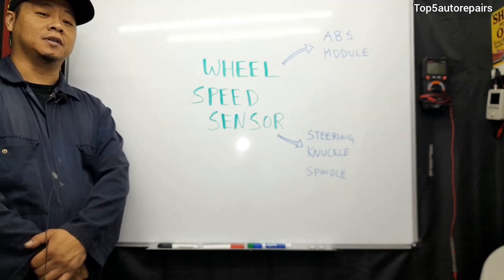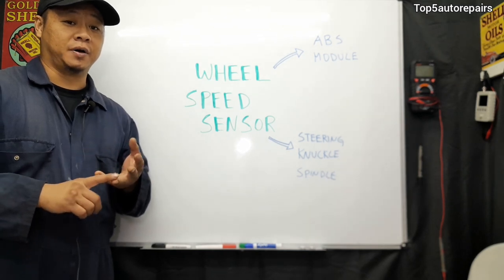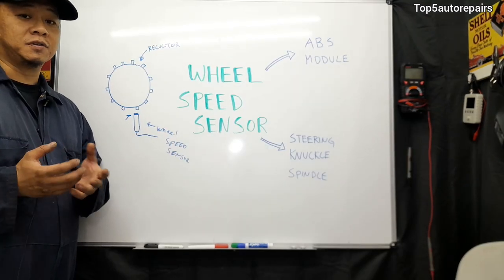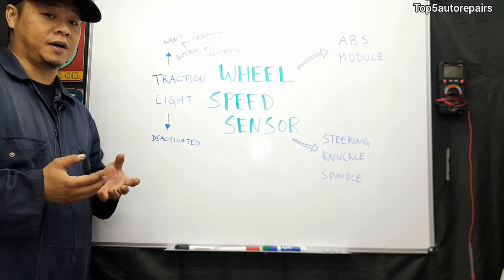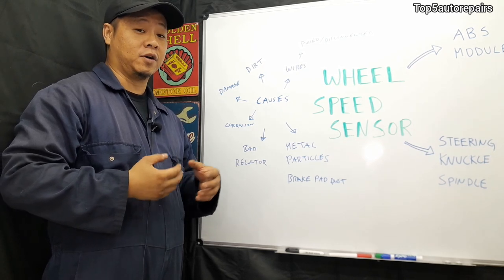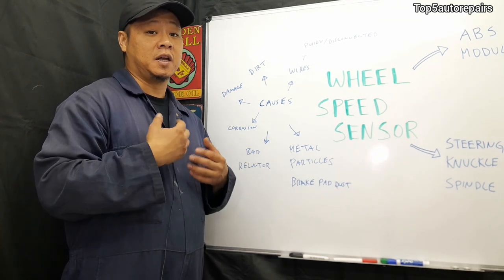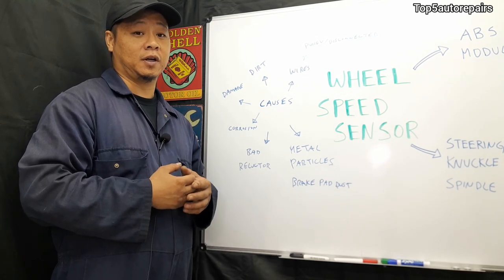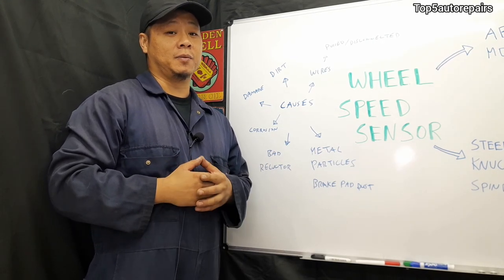Symptoms of a Bad Wheel Speed Sensor How it Works and Cause of Failure C0040 C0221 C0035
In this video you will learn the symptoms of a bad wheel speed sensor, how it works and the common causes and problems that cause it to stop functioning. Before replacing the wheel speed sensor it is best to remove and visually inspect it. The most common problem is caused by dirt build-up. Another common problem is brake dust accumulated on the wheel speed sensor.